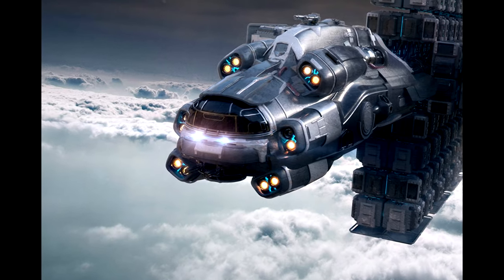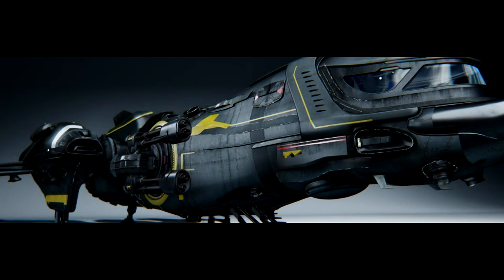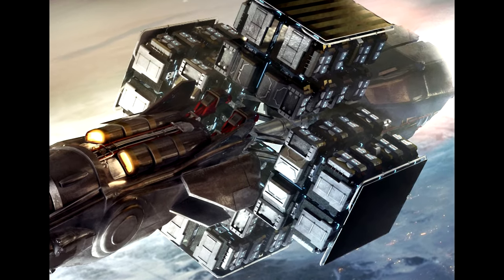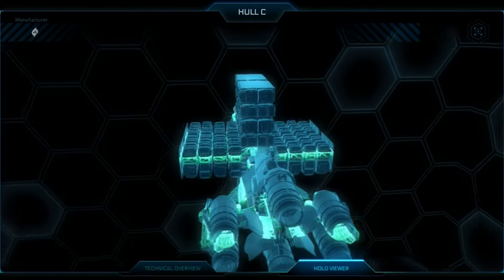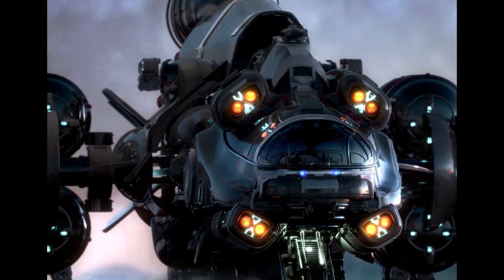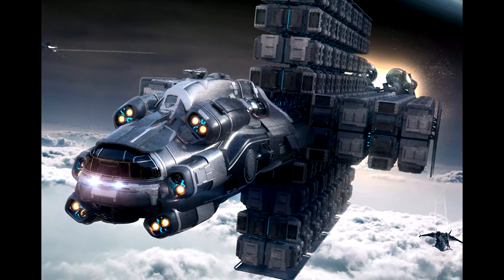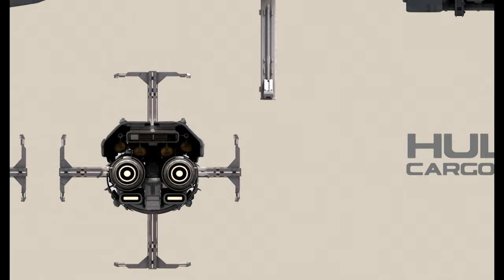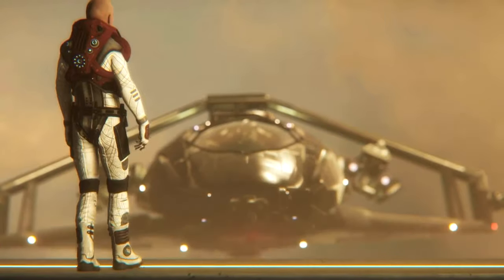Star Citizen: Hull Series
Want to transport cargo? Not sure which Hull series ship from A, B, C, D, E, is a good fit for you? In this video I will lay out the basics of the hull series.

If your new and want to use this promotional code when registering to RSI's website, we will both get 5,000 UEC to spend in Voyager Direct: STAR-QSZF-3N4G